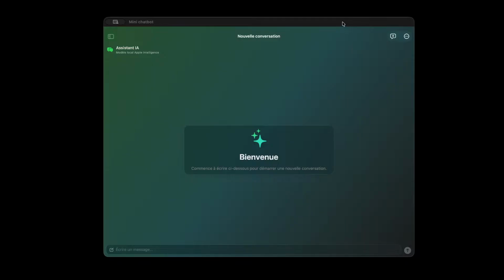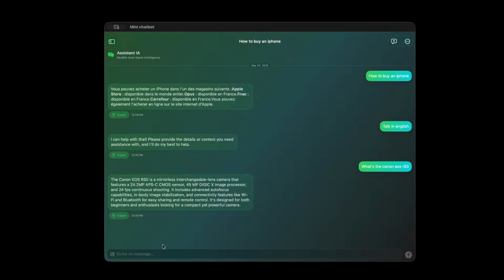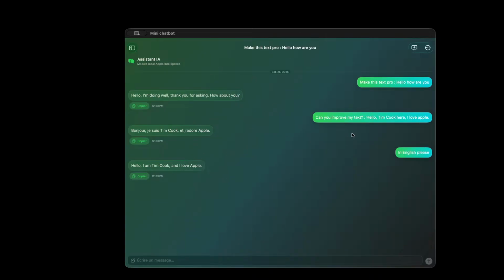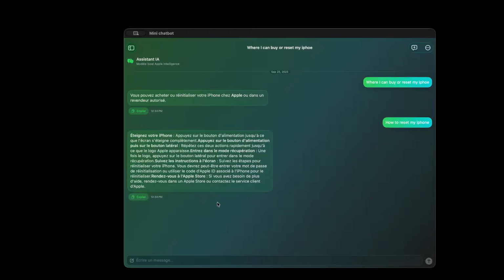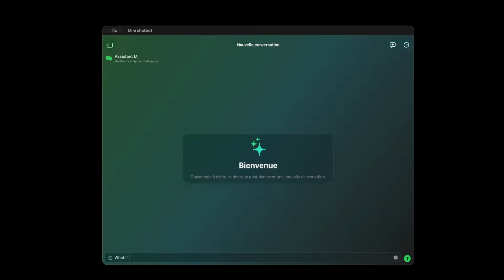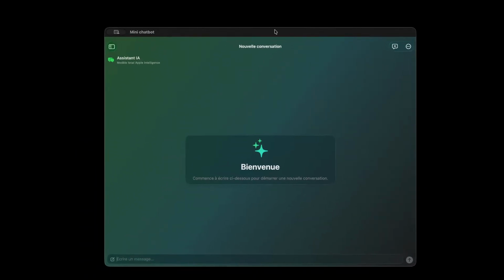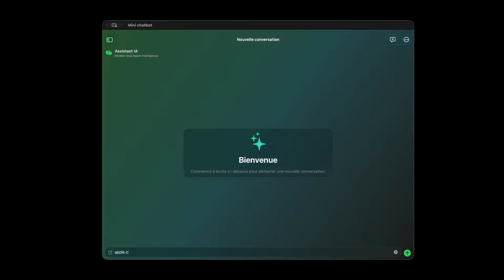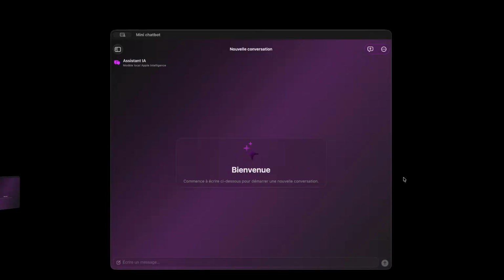We need to talk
We need to talk about AI